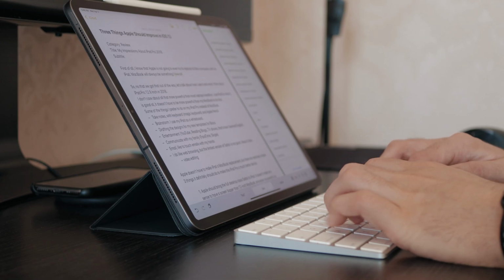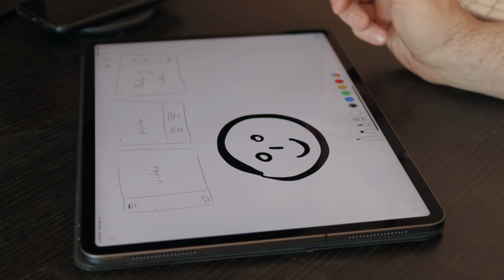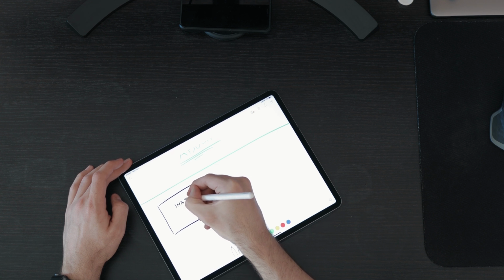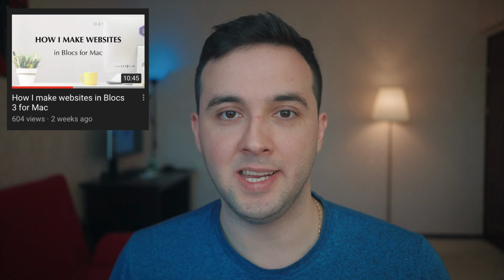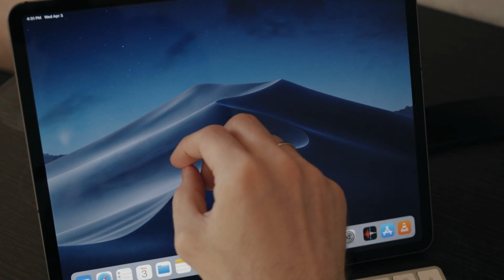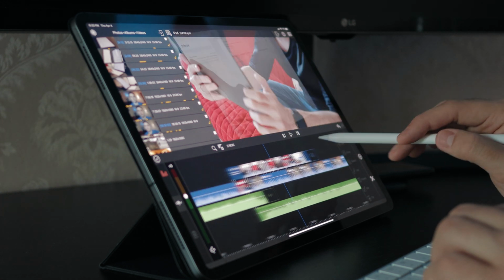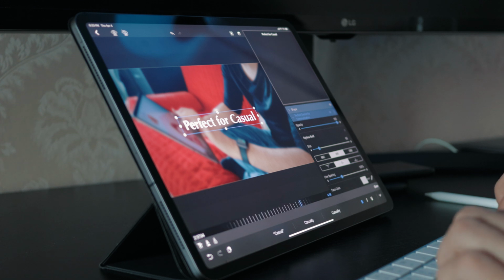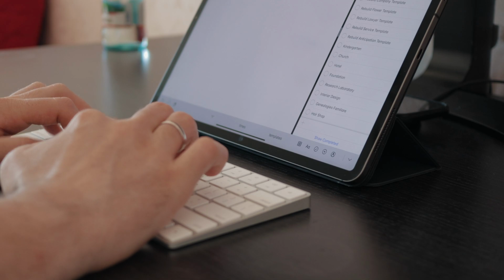iPad Pro is My Main Computer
There are many reasons why MacBook is better than iPad, but there are also a few reasons why iPad is a better device than MacBook. One of them might surprise you.